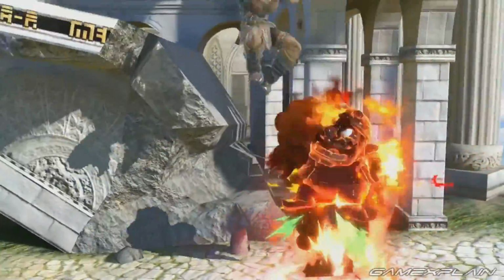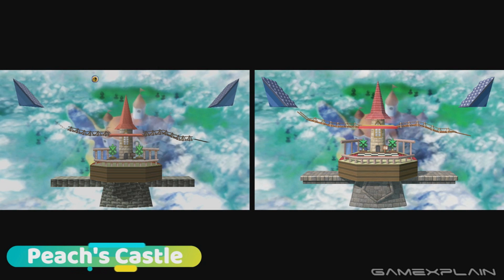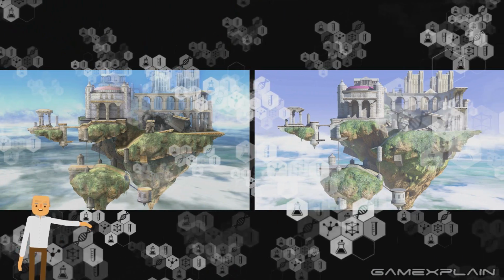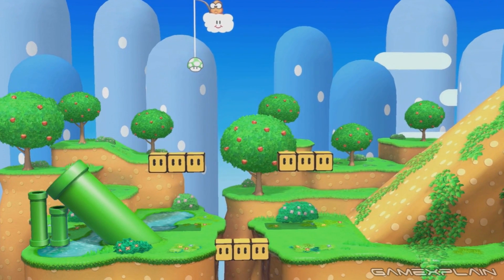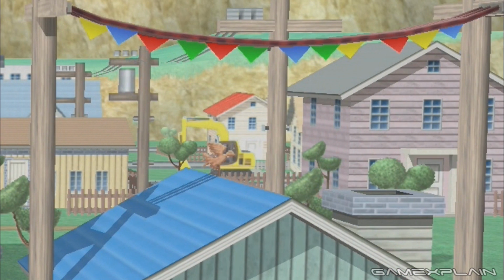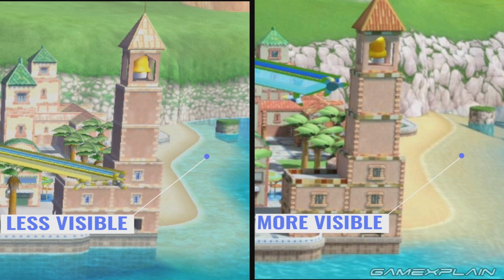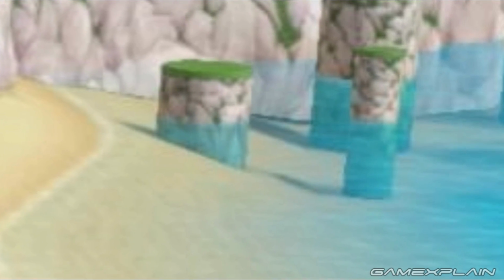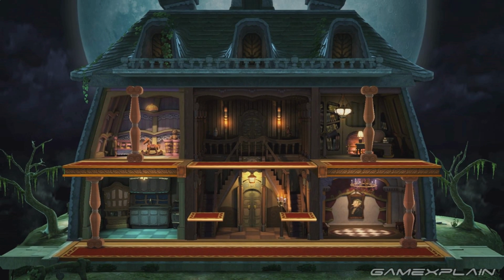An Early Tech Analysis of Super Smash Bros. Ultimate's Stages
What makes Super Smash Bros. Ultimate look so great? We take a look at all the new graphic tech by examining each stage on Nintendo Switch compared to Smash Bros. Wii U to try and better understand what makes the game tick, including new lighting, models, environmental details and more in Part 1 of our new series!
➤ Follow BrainChild on Twitter!
Follow GameXplain!